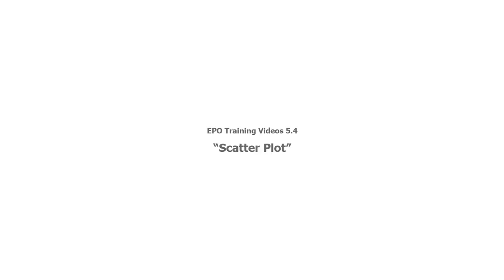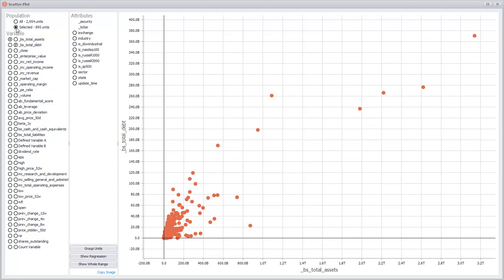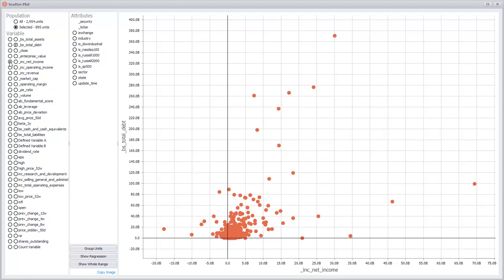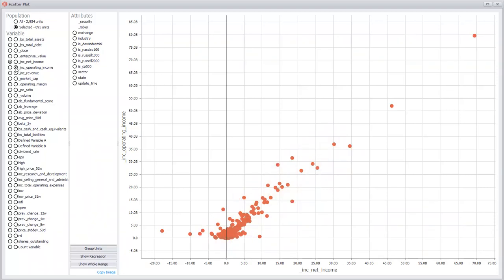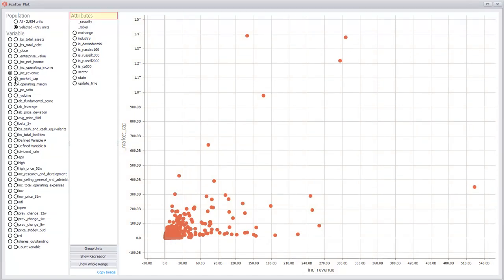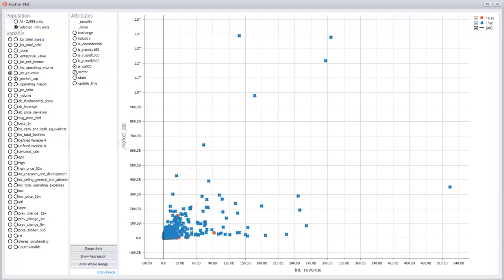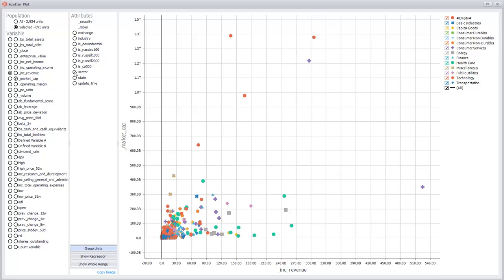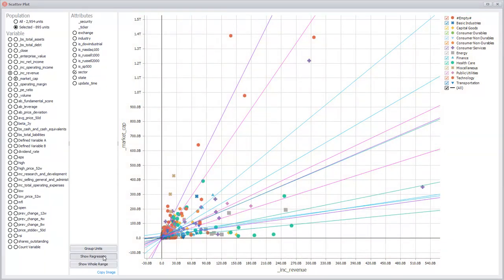5.4 Scatter Plot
In this training video you may find information on scatter plot function under the discovery menu